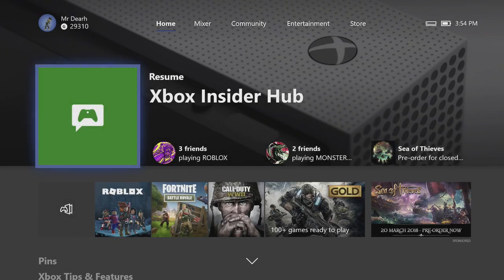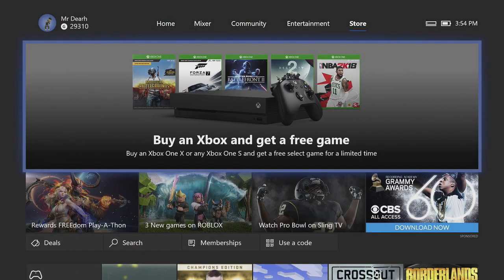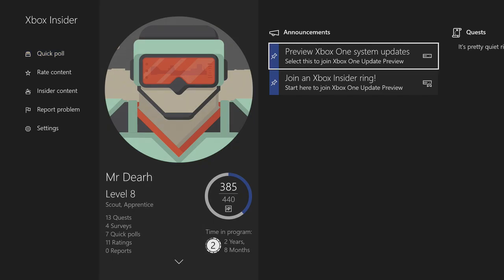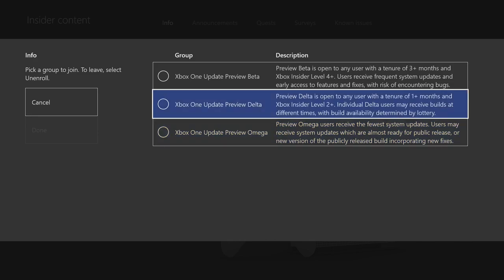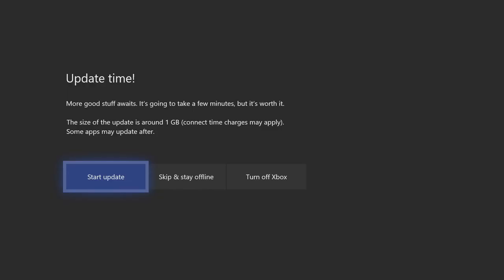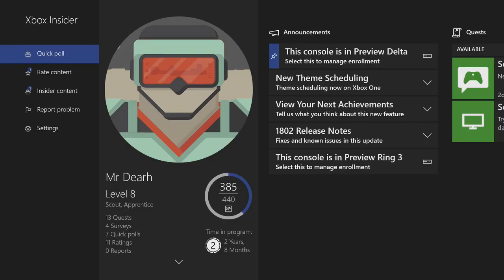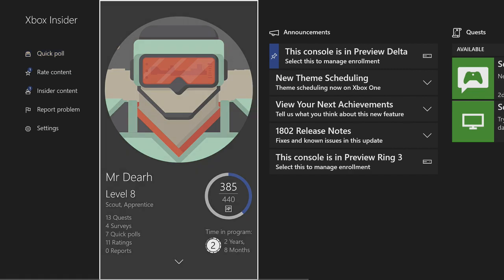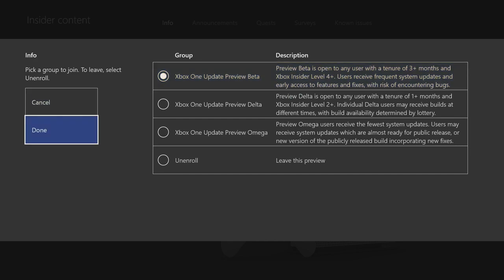HOW TO GET XBOX ONE PREVIEW DASHBOARD/ INSIDER HUB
Today I am going to show you how to get the preview program or xbox insider hub! You no longer need to be invited to be able to get it, it is open to everyone!
I'm sorry I couldn't invite everyone to it in my last video, I just got so many messages asking for it and I didn't have time to do everyone.

My equipment:Elgato
HD60 S-